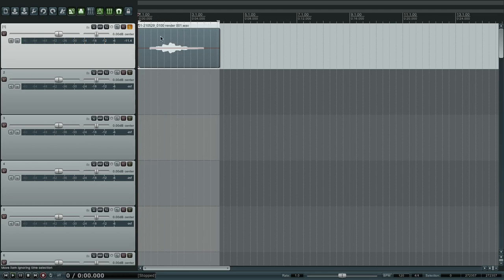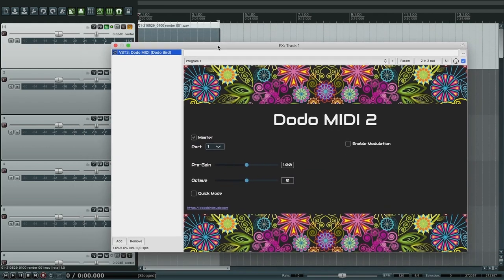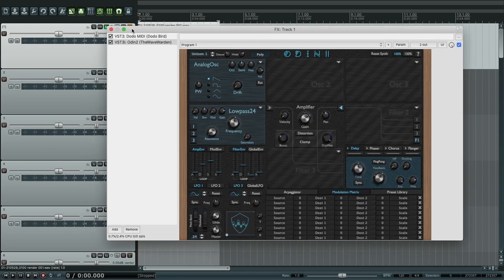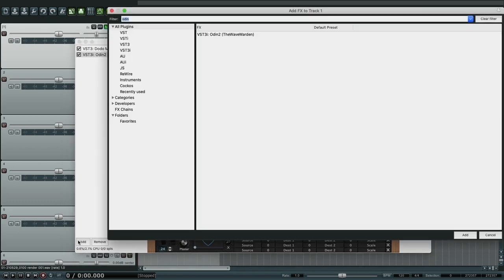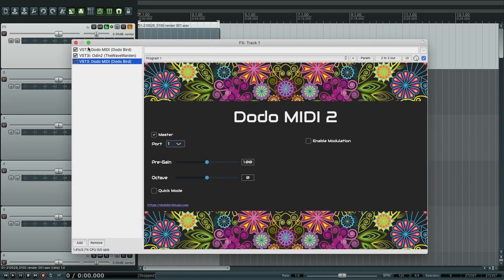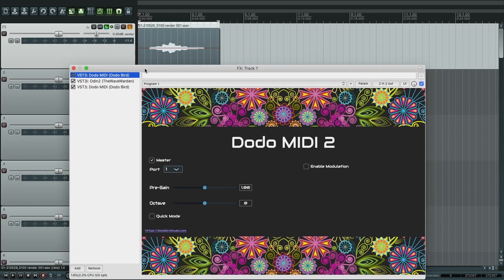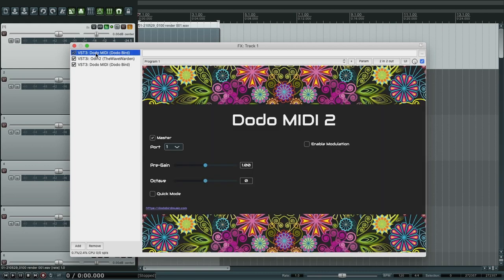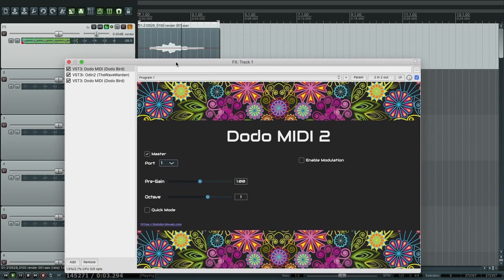Dodo MIDI 2 - Reaper Quick Start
This is a quick start guide to using Dodo MIDI 2 voice to synth MIDI controller plugin on Reaper digital audio workstation.